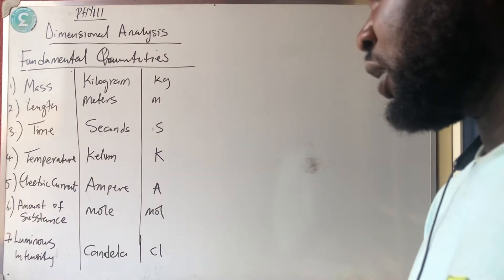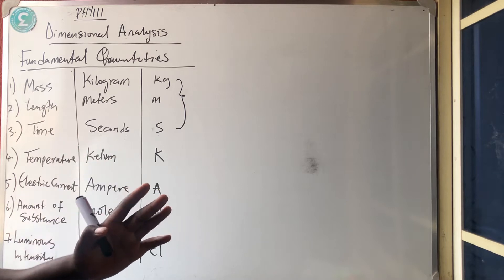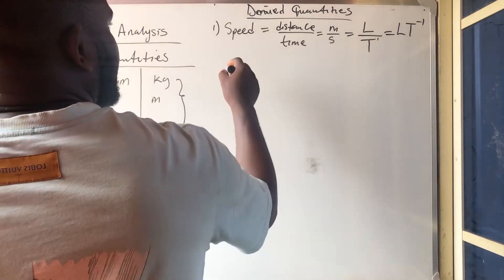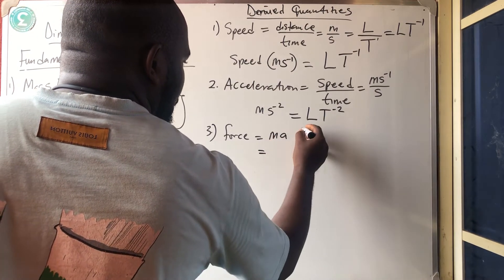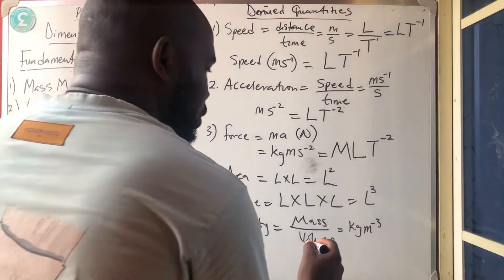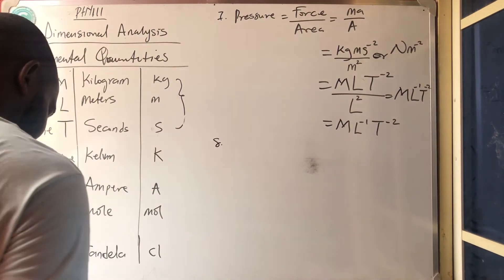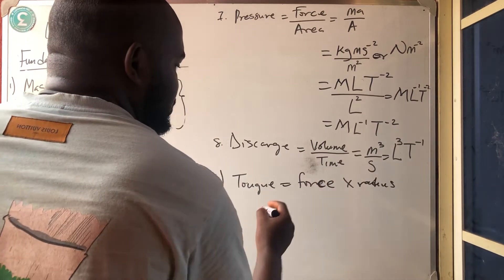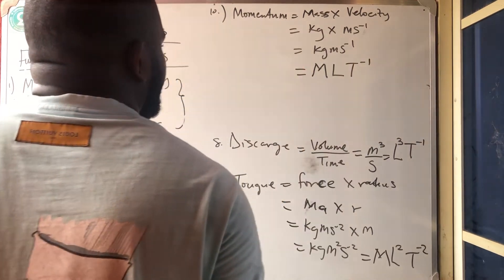Dimensional analysis | How to find the unit and dimensional of fundamental and derived qualities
This lecture is about dimensional formula and easy trick to find dimensional formula. I will teach you writing the dimensional formula of any physical quantity easily.